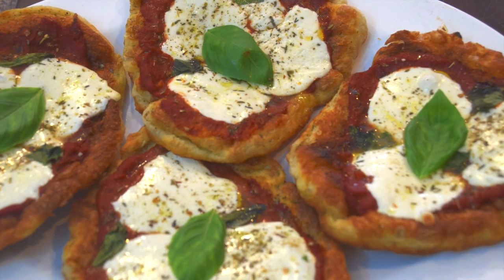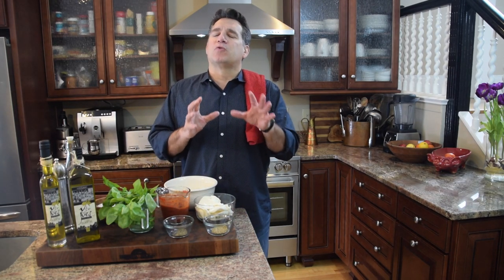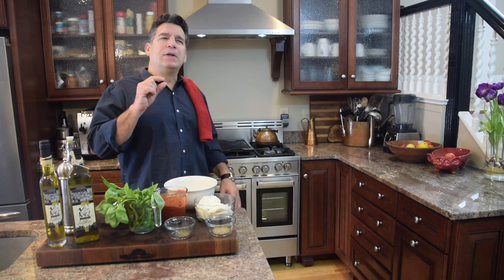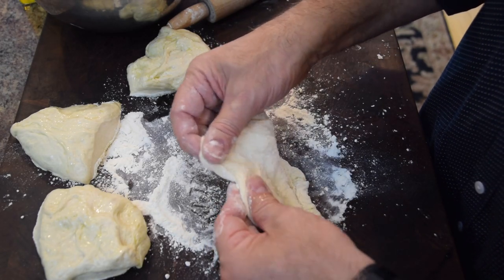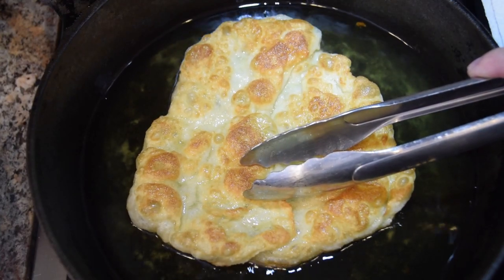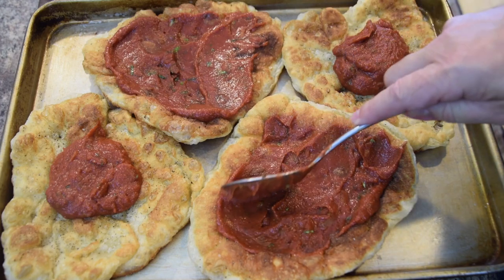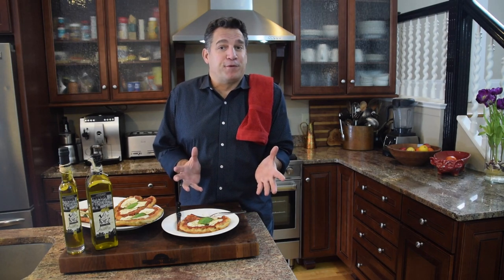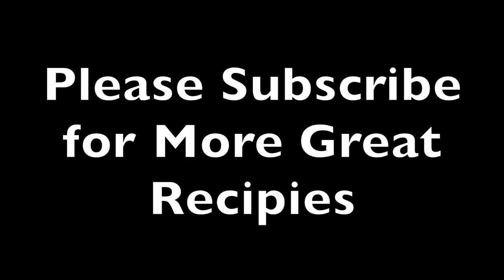Fried Pizza | Cooking Italian with Joe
Who is craving some fresh homemade and delicious pizza that's not delivery or frozen? This one is sure to be a hit with the entire family!